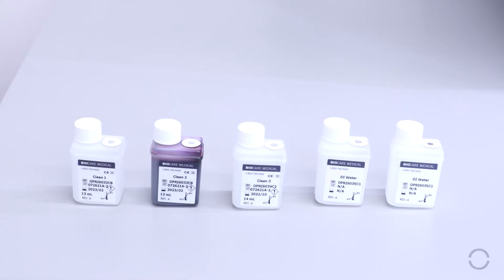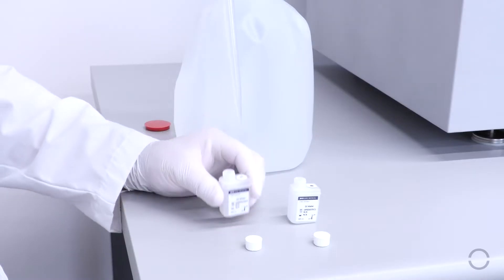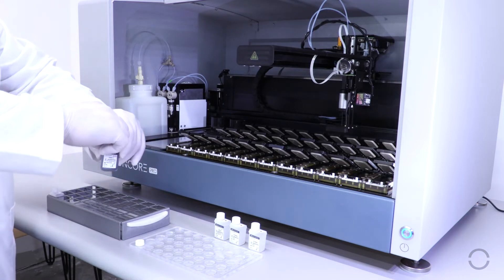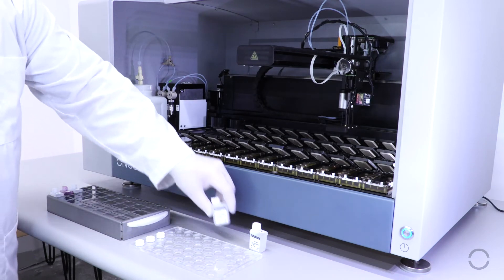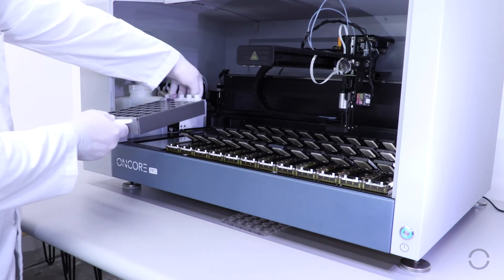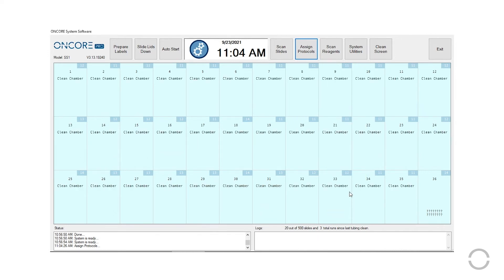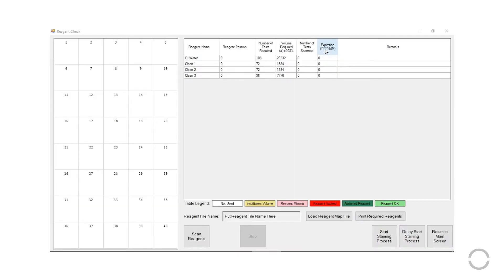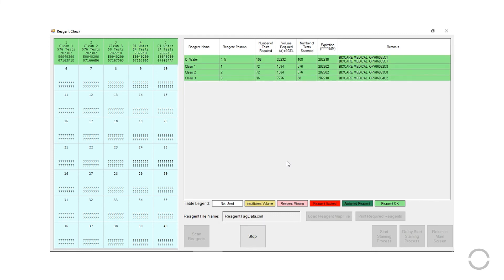ONCORE Pro - How to Clean Slide Chambers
How to clean the Slide Chambers on the ONCORE Pro.

To learn more about the fully automated ONCORE Pro for IHC and ISH